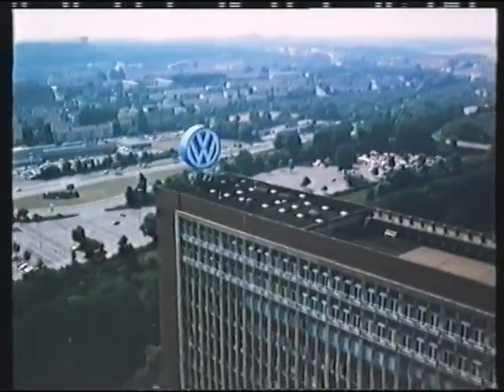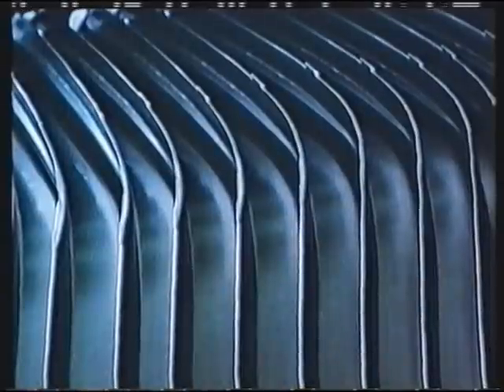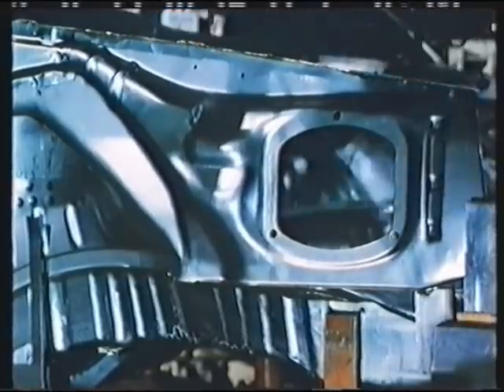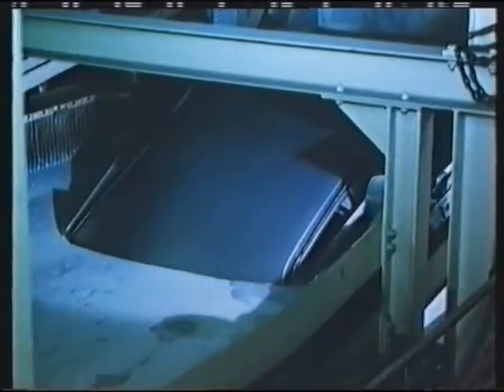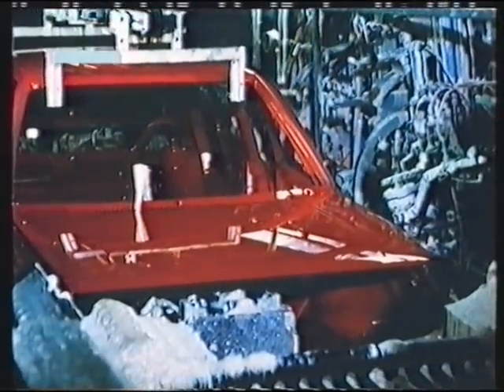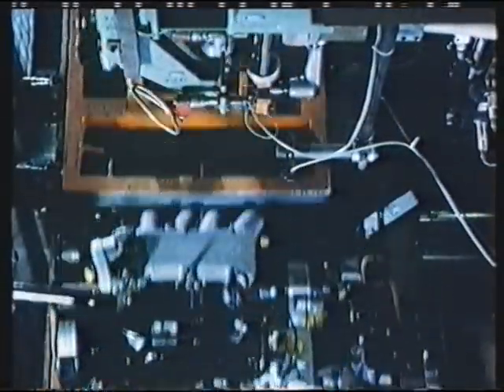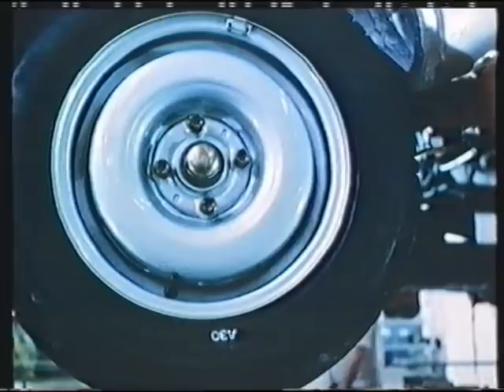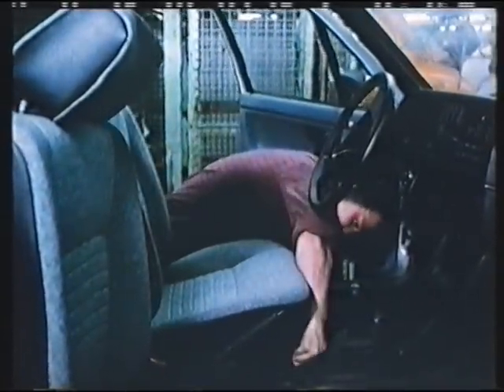VW (VAG Training)Golf MK2 Production line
Body and Paint repair
Vehicle Body and Paint , for information only. I do not own some of these videos